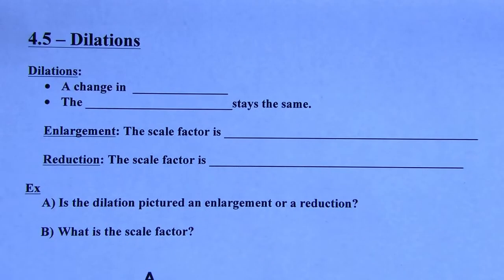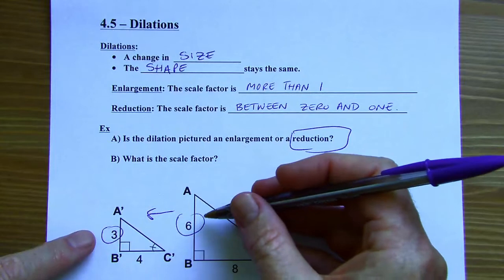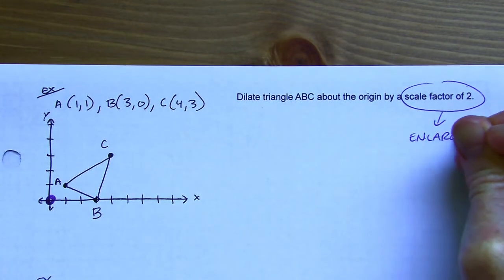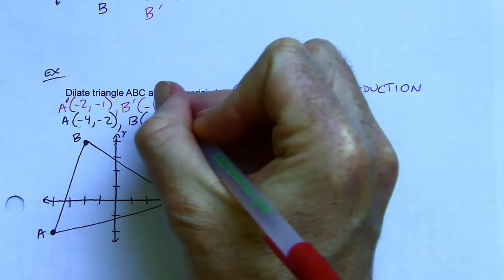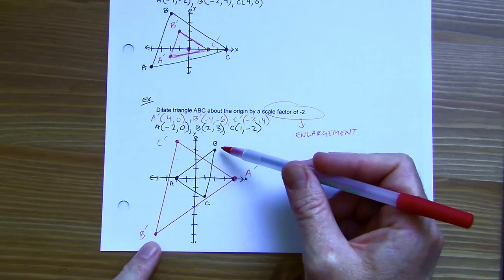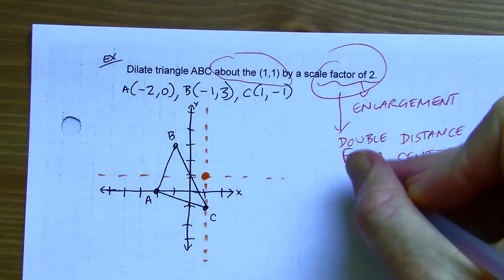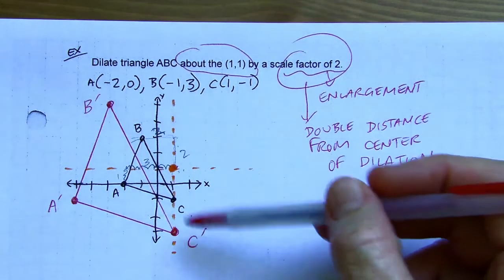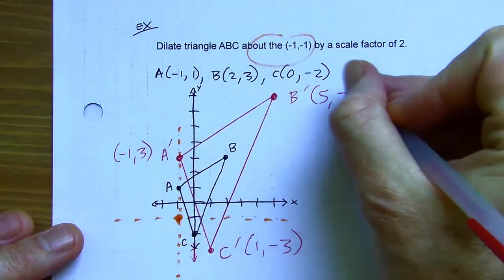Geometry - Big Ideas 4.5 Video Tutorial - Dilations